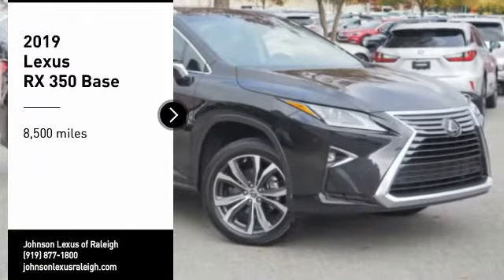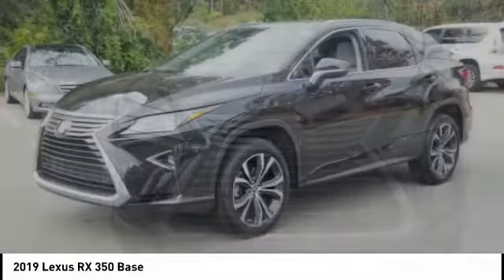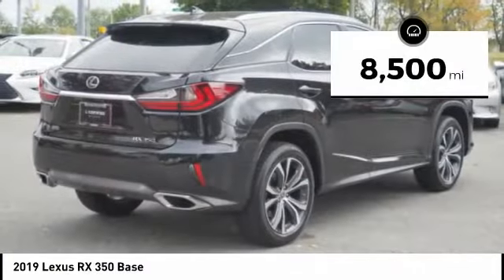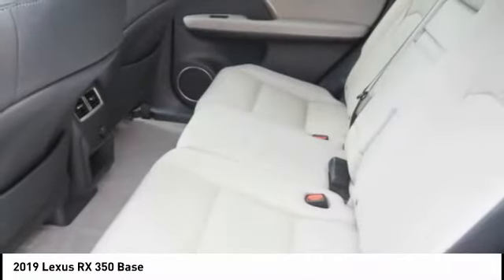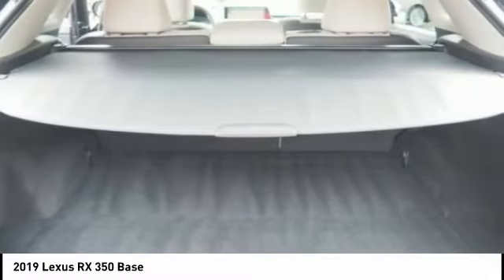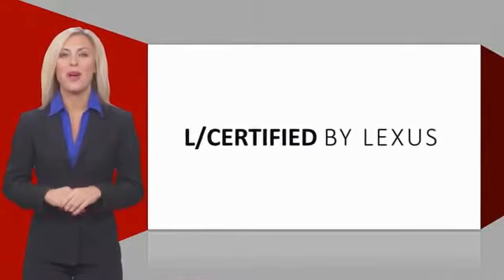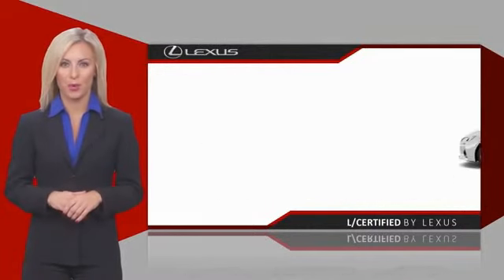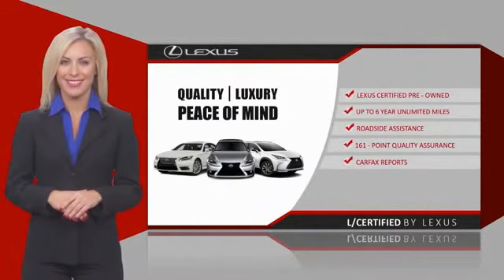2019 Lexus RX 350 for sale in Raleigh NC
2019 Lexus RX 350 for sale in Raleigh NC - Stock # PL0734
Year: 2019
Engine: 3.5L V-6 cyl
Transmission: 8-Speed Automatic
Mileage: 8,500 miles
MPG Range: 20/28
Exterior Color: Caviar
Interior Color: Stratus Gray
Address:
VIN: 2T2ZZMCA9KC127696